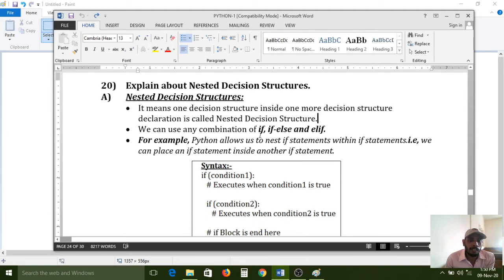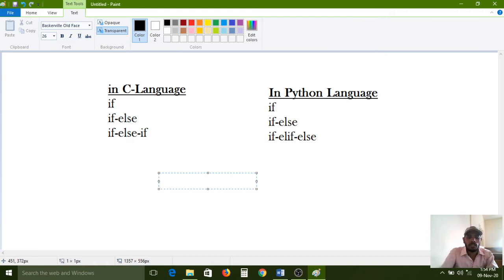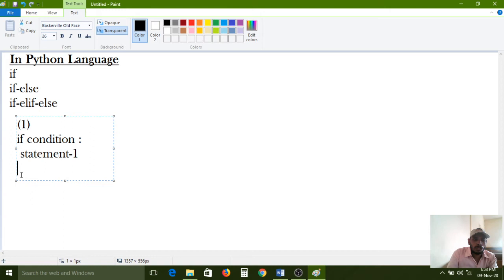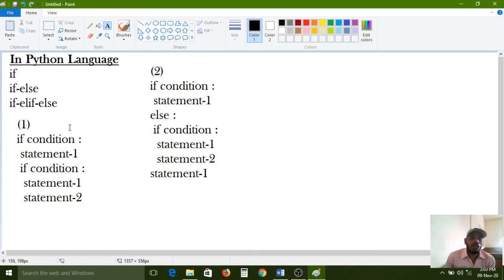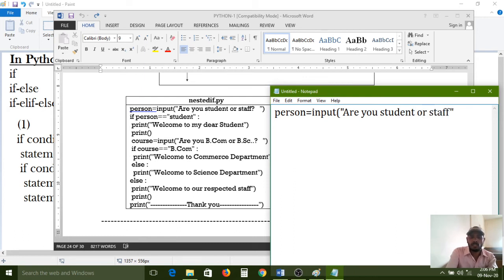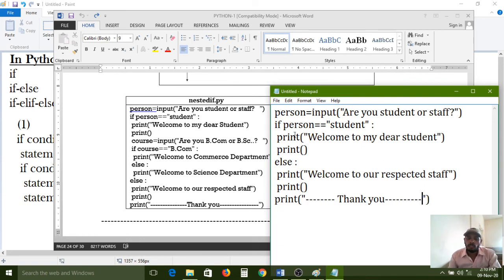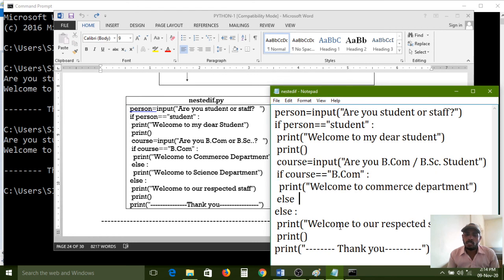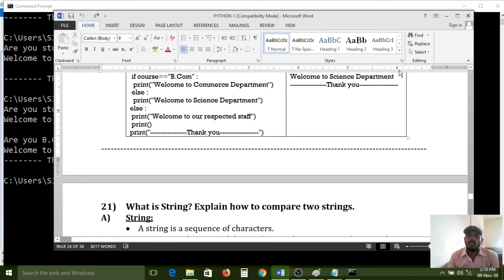(17) Python-1 Nested Decision Structures (Part-3) (Lecture-17)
Subject Title : Python-1

Class : II-B.Sc (M.S.Cs / M.P.Cs / M.E.Cs) III-SEMESTER

Topic : Nested Decision Structures (Part-3)

OSMANIA UNIVERSITY